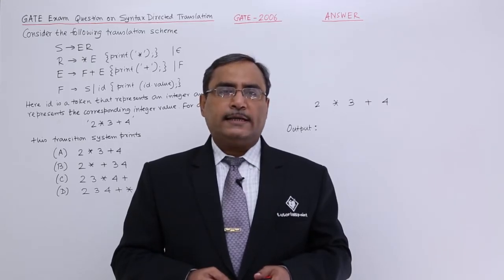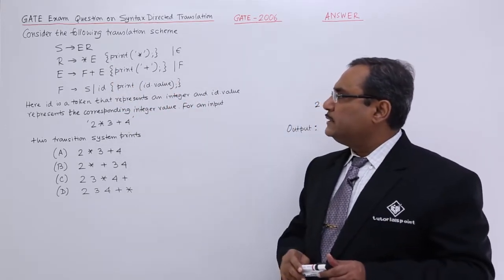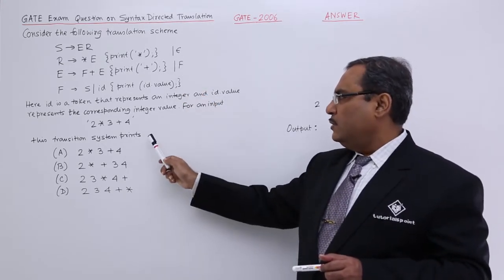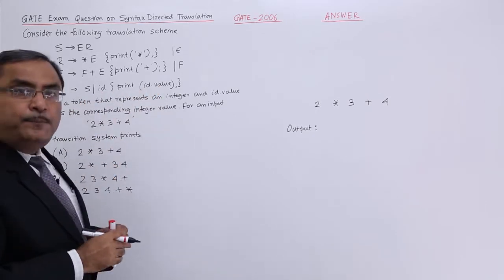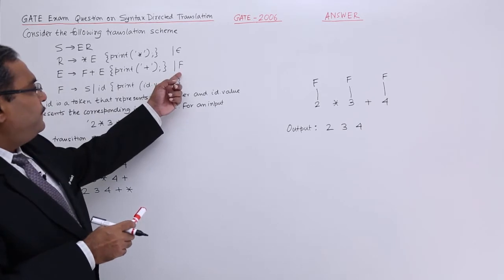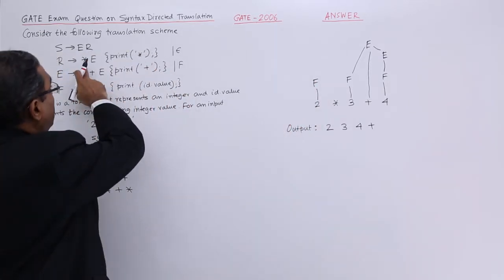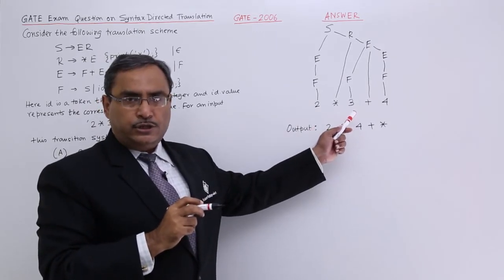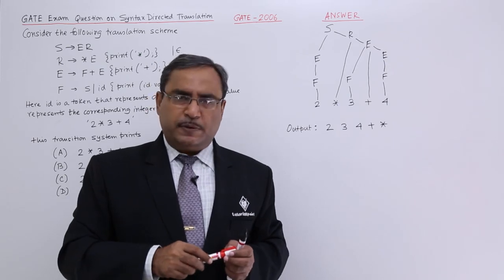Syntax Directed Translation - GATE Exercise 1